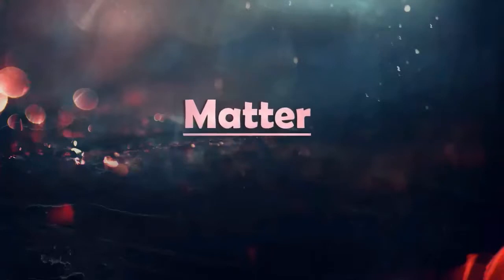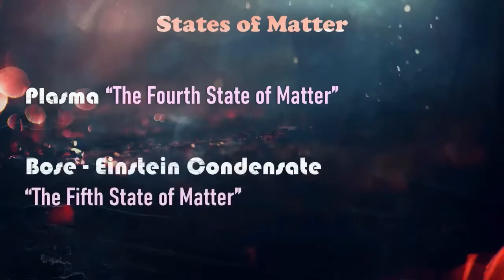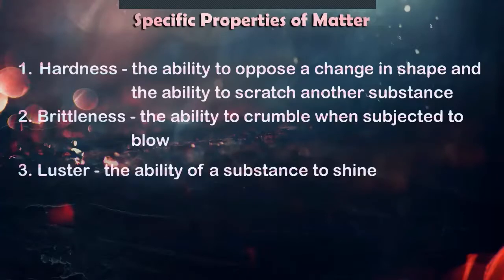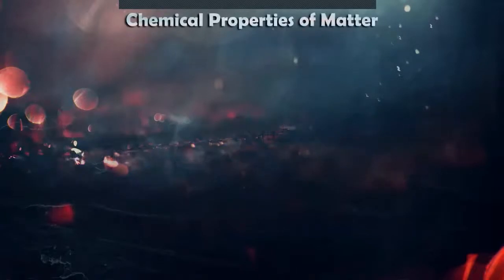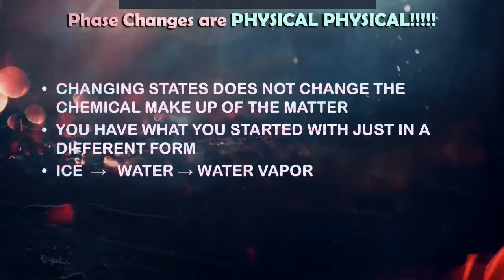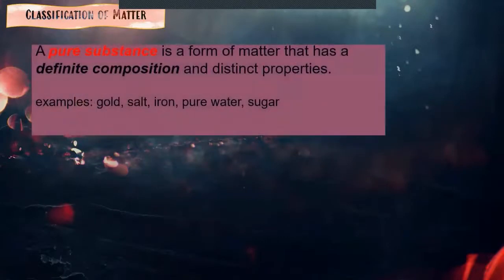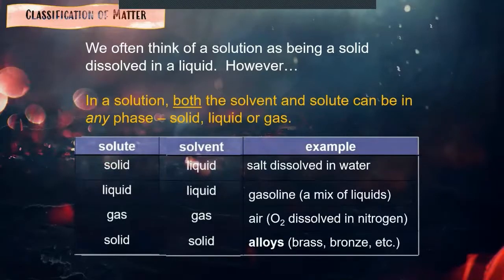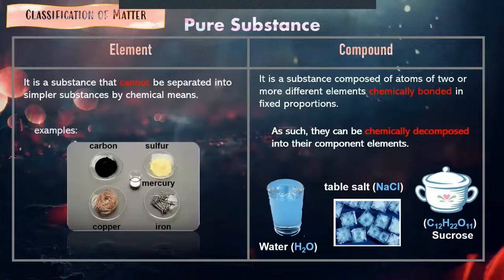Matter (States|Properties|Classification) | GCLA2